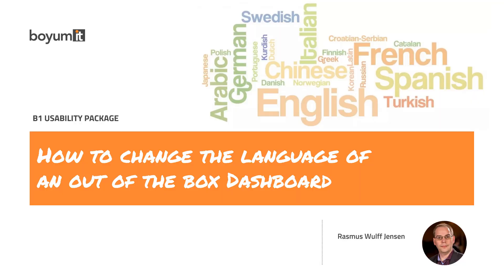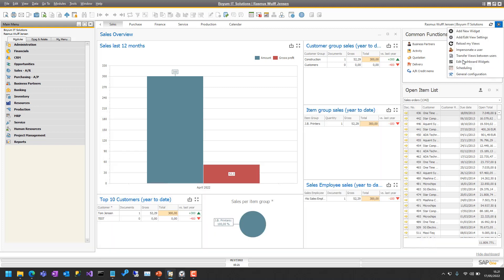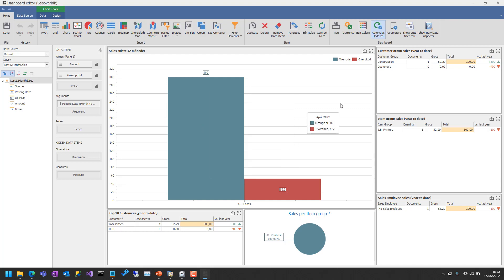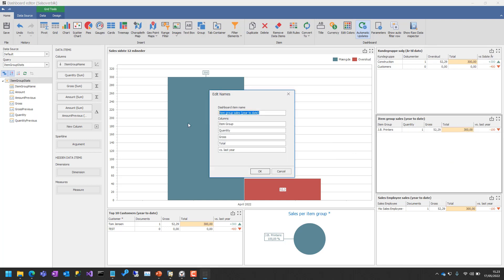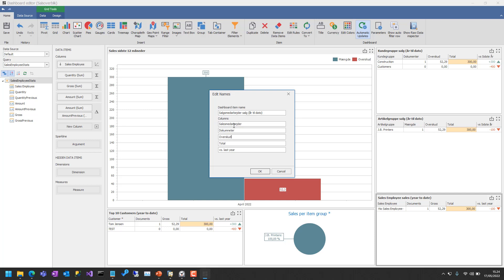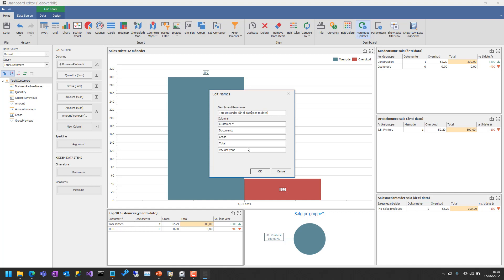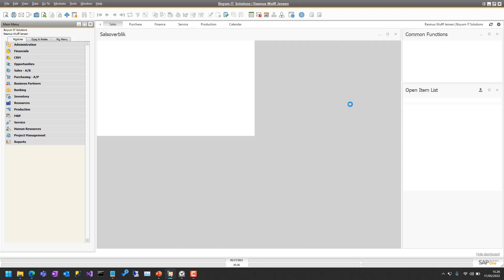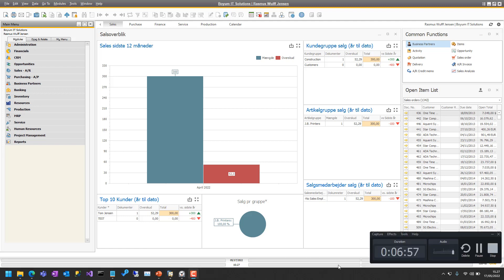B1UP: How to translate the Out of the Box Dashboards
In this video we will show you how easy it is to translate an out of the box Dashboard to another language

2.